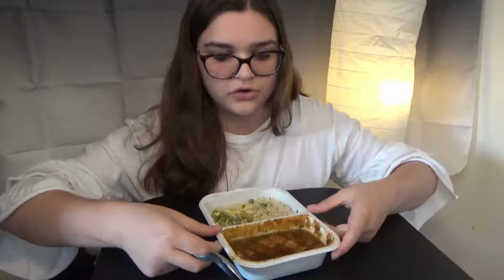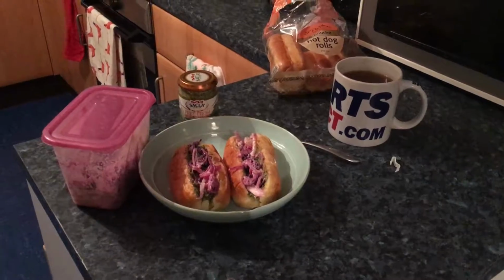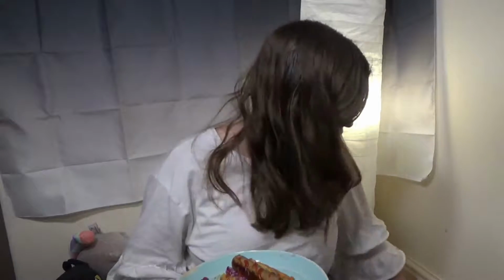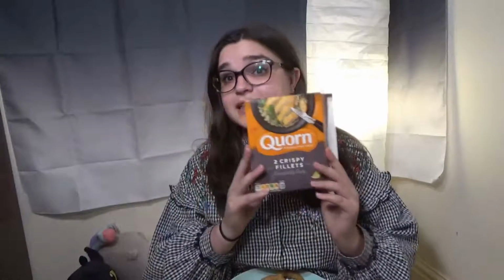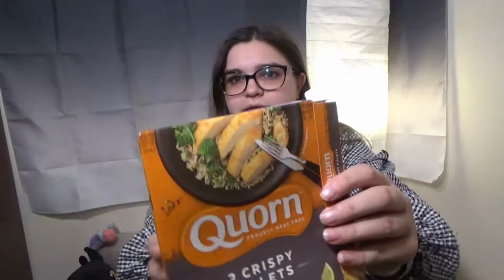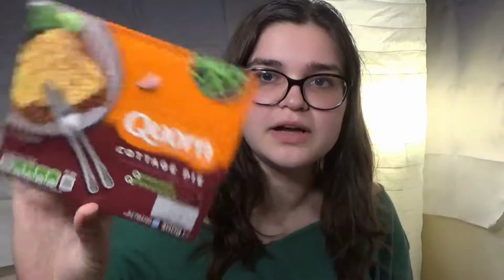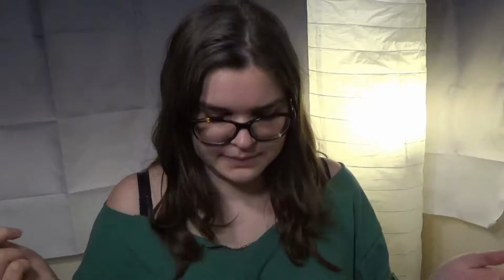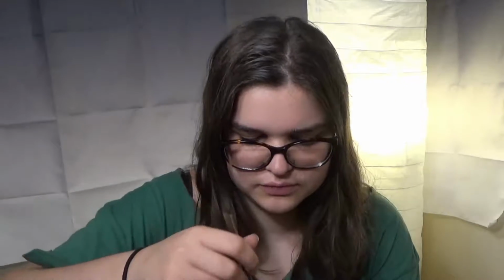Quorn Challenge and taste test